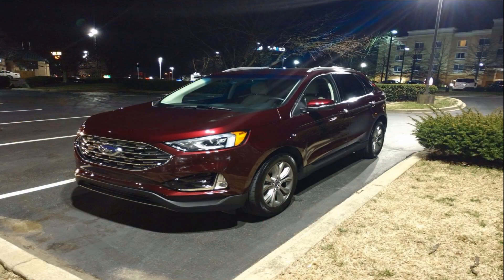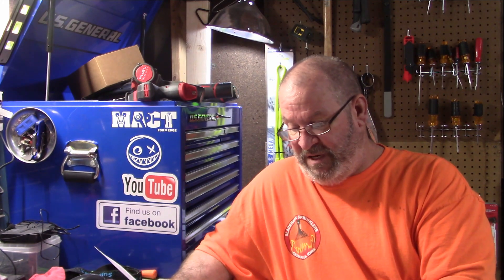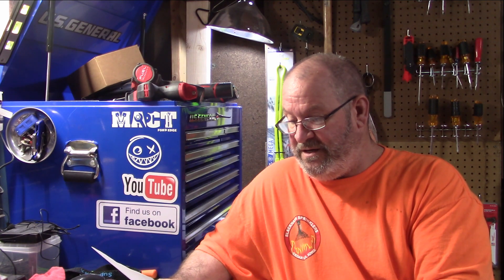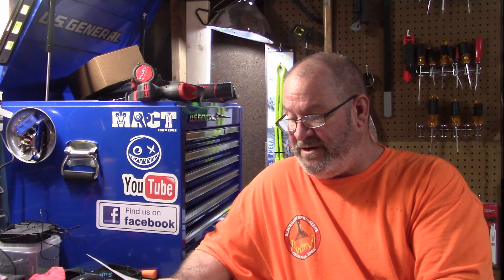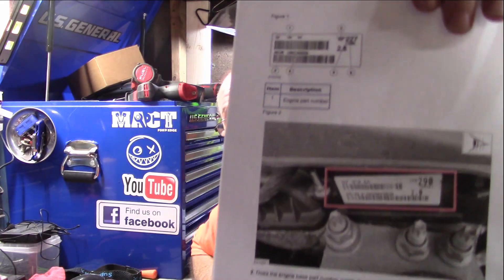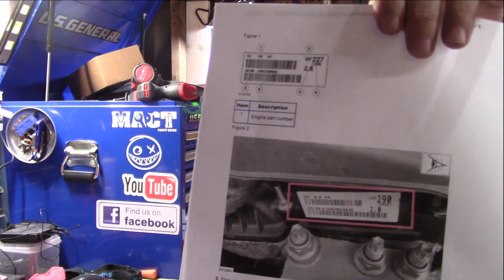TSB 19 2346 2 0 Ecoboost Coolant in Cylinders water intrusion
TECHNICAL SERVICE BULLETIN 2.0L EcoBoost - Coolant In Cylinders, White Exhaust Smoke And/Or Illuminated MIL
This bulletin supersedes 19-2208. Reason for update: Replace Awareness/Interim Message
Summary
This article supersedes TSB 19-2208 to update the parts list.
Issue: Some 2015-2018 Edge and 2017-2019 Fusion/MKZ/Escape/MKC vehicles equipped with a 2.0L EcoBoost engine may exhibit a low coolant level, white exhaust smoke and/or a runs rough condition with or without an illuminated malfunction indicator lamp (MIL). Diagnostic trouble codes (DTCs) may include P0300, P0301-P0304, P0316, P0217, P1285 and/or P1299 stored in powertrain control module (PCM). This may be due to coolant intrusion into the cylinder. To correct the condition, follow the Service Procedure steps to replace the long block engine assembly.
Action: Follow the Service Procedure steps to correct the condition on vehicles that meet all of the following criteria:
• One of the following vehicles:
- 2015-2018 Edge - 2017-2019 Fusion/MKZ built on or before 8-Apr-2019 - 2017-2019 Escape built on or before 16-May-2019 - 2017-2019 MKC built on or before 18-Apr-2019
• 2.0L EcoBoost engine
• Presence of coolant in the engine cylinders, white exhaust smoke and/or a runs rough condition with or without an illuminated MIL

NOTE: Part availability for this TSB is initially limited and Dealers may experience temporary backorders that will be filled as quickly as possible. Dealers are requested to order parts only when required to complete a customer vehicle repair.
NOTE: Parts listed below, other than fluids and chemicals, come in a package of 1 and require 1 individual piece unless otherwise stated.

Labor Times
Description
Operation No.
Time
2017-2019 MKC AWD 2.0L EcoBoost: Diagnose And Replace The Engine Long Block (Do Not Use With Any Labor Operations Outside Of This Article)
DR192346A 14.7 Hrs.
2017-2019 MKC FWD 2.0L EcoBoost: Diagnose And Replace The Engine Long Block (Do Not Use With Any Labor Operations Outside Of This Article)
DR192346B 13.6 Hrs.
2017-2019 Escape 4X4 2.0L EcoBoost: Diagnose And Replace The Engine Long Block (Do Not Use With Any Labor Operations Outside Of This Article)
DR192346C 15.3 Hrs.
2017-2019 Escape 4X2 2.0L EcoBoost: Diagnose And Replace The Engine Long Block (Do Not Use With Any Labor Operations Outside Of This Article)
DR192346D 13.6 Hrs.
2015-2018 Edge AWD 2.0L EcoBoost: Diagnose And Replace The Engine Long Block (Do Not Use With Any Labor Operations Outside Of This Article)
DR192346E 15.0 Hrs.
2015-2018 Edge FWD 2.0L EcoBoost: Diagnose And Replace The Engine Long Block (Do Not Use With Any Labor Operations Outside Of This Article)
DR192346F 13.3 Hrs.
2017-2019 Fusion/MKZ AWD 2.0L EcoBoost: Diagnose And Replace The Engine Long Block (Do Not Use With Any Labor Operations Outside Of This Article)
DR192346G 14.9 Hrs.
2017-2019 Fusion/MKZ FWD 2.0L EcoBoost: Diagnose And Replace The Engine Long Block (Do Not Use With Any Labor Operations Outside Of This Article)
DR192346H 12.9 Hrs.
Vehicles Without Lane Departure: Additional Time To Check And Correct Front Toe (Can be Claimed With Operation A-H Only)
DR192346J 0.6 Hrs.
Vehicles With Lane Departure: Additional Time To Check And Correct Front Toe (Can be Claimed With Operation A-H Only)
DR192346K 0.8 Hrs.

Musician: Band of one  ( Kevin Messner)
Song: Wake up (revamped)
Song: Track 15
Song: Track 14